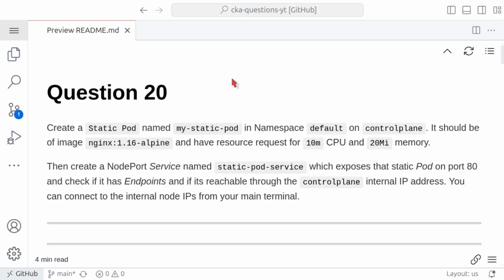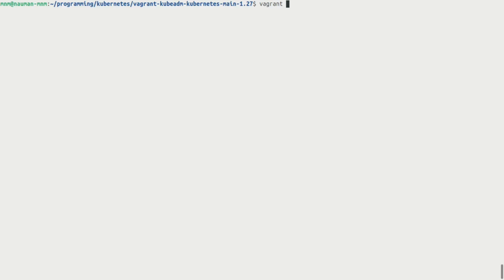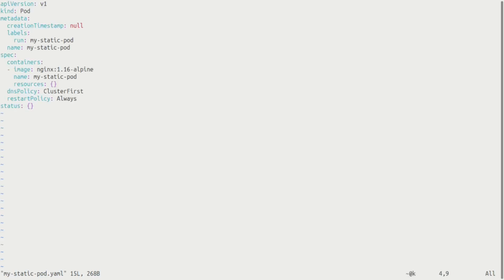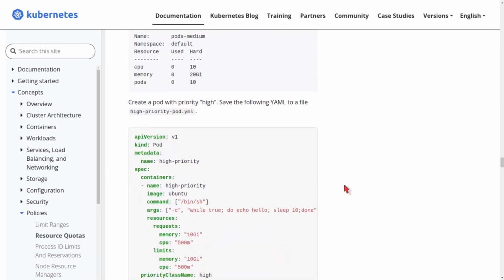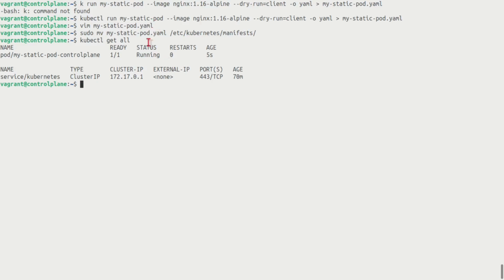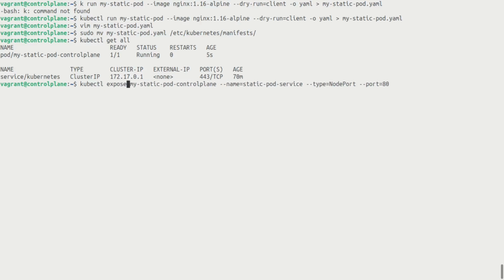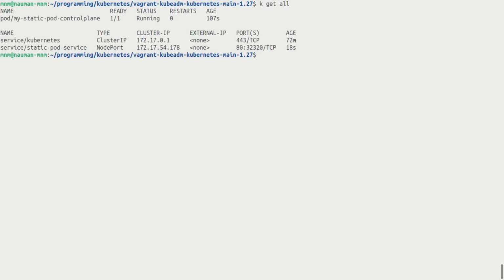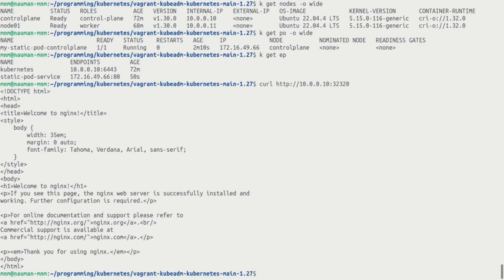Kubernetes CKA Practice Question #20 – Setting Up a Static Pod with a NodePort Service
In this in-depth walkthrough, we tackle CKA Practice Question #20 by creating and exposing a Static Pod in Kubernetes. This video covers the essentials of setting up a Static Pod and configuring a NodePort Service to expose it externally. We’ll check the Pod’s connectivity and ensure the Service has active Endpoints for proper accessibility.

Key highlights in this video:
- Creating a Static Pod with specific resource requests for CPU and memory.
- Configuring a NodePort Service to expose the Static Pod on port 80.
- Testing connectivity and verifying Service Endpoints to confirm access through the control plane’s internal IP.

This tutorial is perfect for Kubernetes practitioners, CKA aspirants, and DevOps engineers looking to enhance their Kubernetes skills.

Topics covered:
- Setting up Static Pods in Kubernetes
- Exposing Static Pods using NodePort Services
- Verifying connectivity and Endpoints in Kubernetes
- Practical example for CKA exam preparation and Kubernetes management